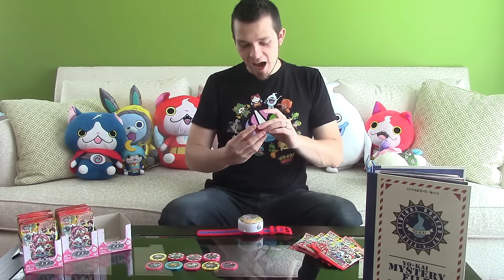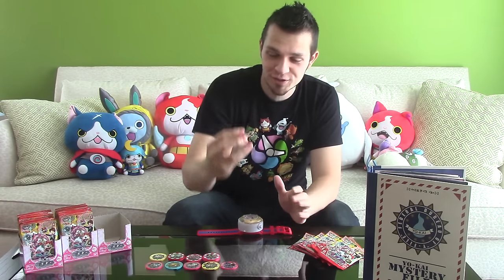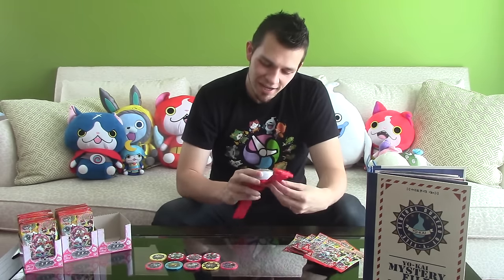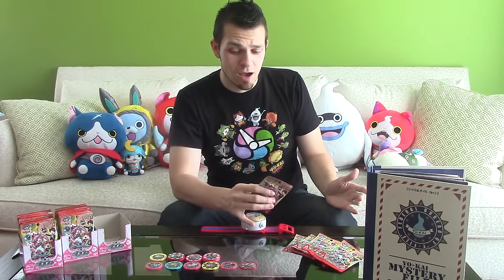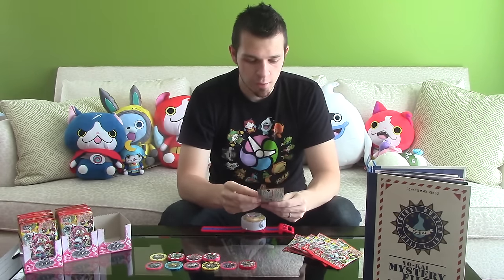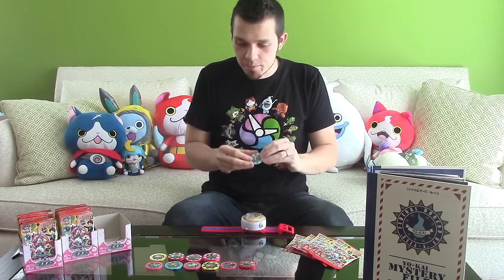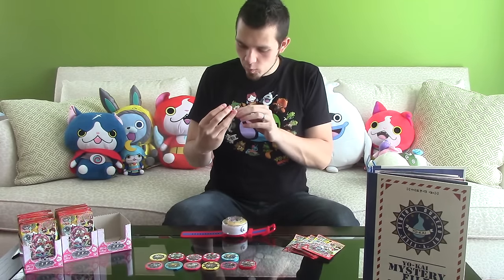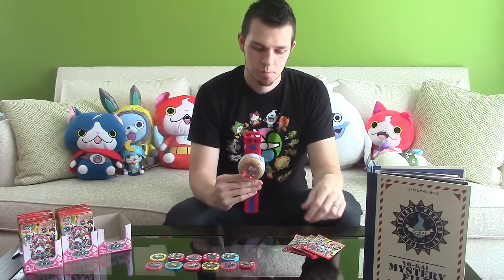Yo-Kai Watch 3 DREAM Blind Medal Pack Opening - Part 2 | BADDINYAN!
Abdallah unboxes 10 Yo-Kai Watch 3 DREAM Series Blind Medal Bags from Japan in Part 2!

Abdallah uses the SAMURAI BUYER site, to show all the awesome Japanese Import items you can get!  SAMURAI BUYER is a proxy shipping service that allows you to utilize their shipping services to receive items from Japan!  Be sure to check out their site!

If you want to improve your odds of winning, click here to enter our YW3 DREAM Medal Giveaway

If you want the exact items that I received on screen, click these links: